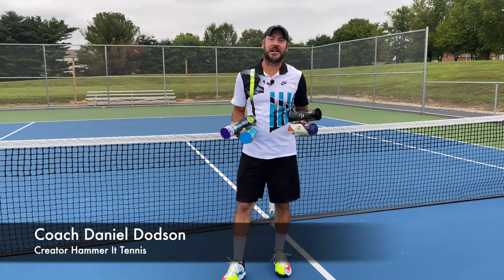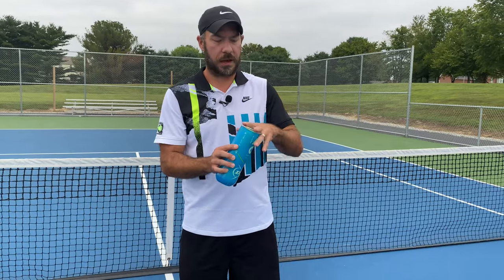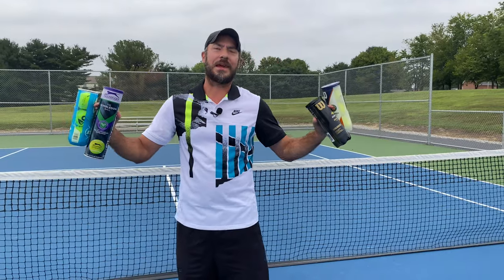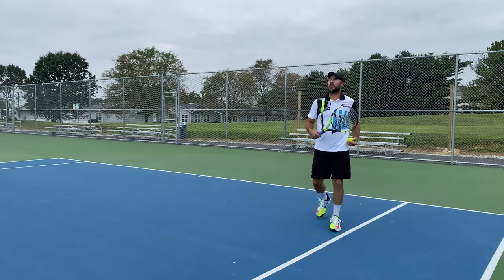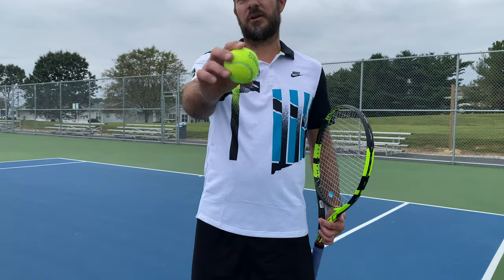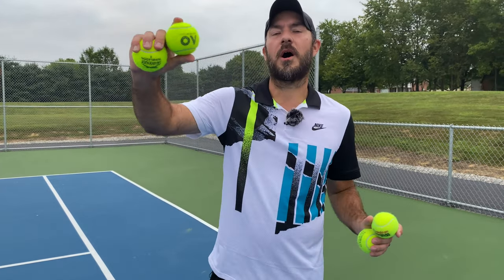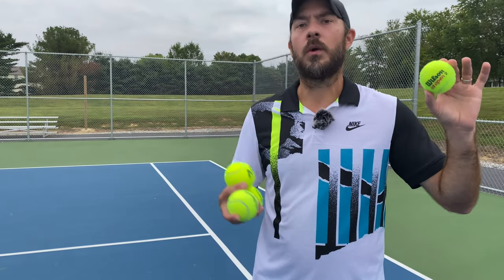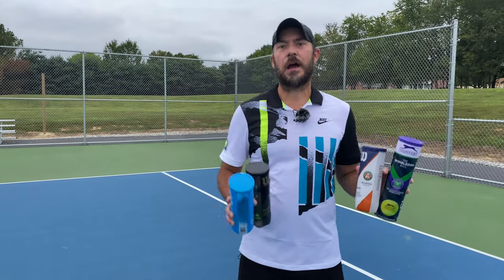Grand Slam Official Match Ball Battle & Review!!! Special Edition!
In this Special Grand Slam Edition, Coach Daniel puts the Official Match Balls of each Grand Slam into a Ball Battle to review and see which Grand Slam Official Ball is the best!  Will the Dunlop Australian Open Ball, or the Wilson French Open Ball, or the Slazenger Wimbledon Ball or the Wilson US Open Ball  be crowned the winner!

For the results of a highest bounce test check out and follow Hammer It Tennis on Facebook!

The Wimbledon Ball

Wilson US Open Ball

Australian Open Ball (case)

Pocket Radar Gun